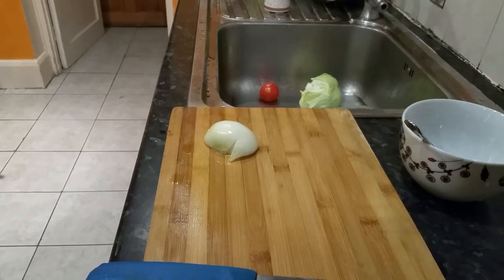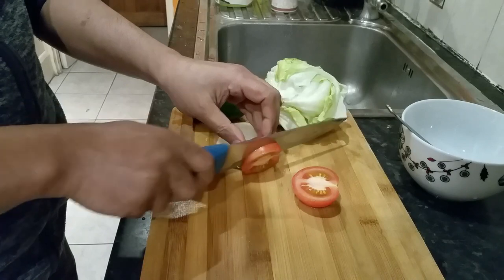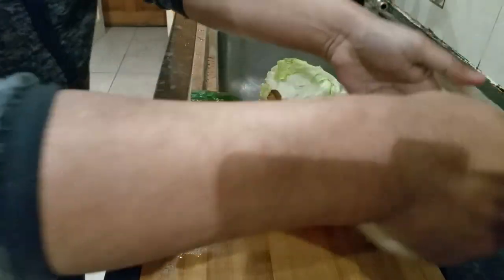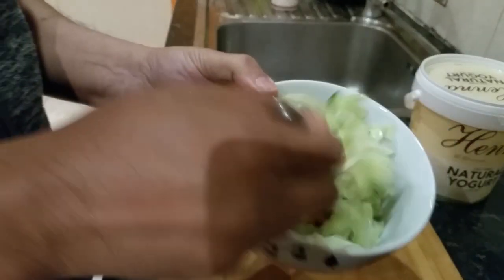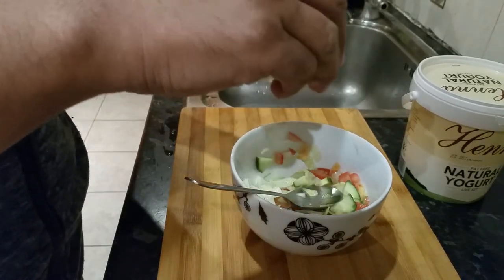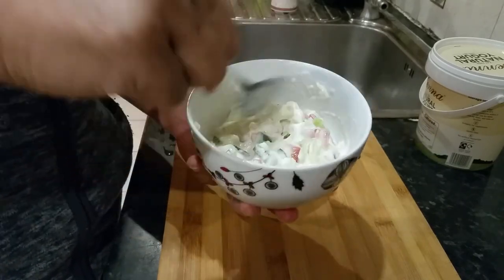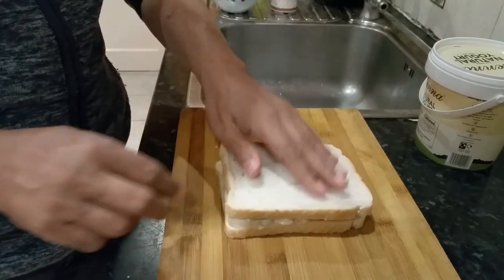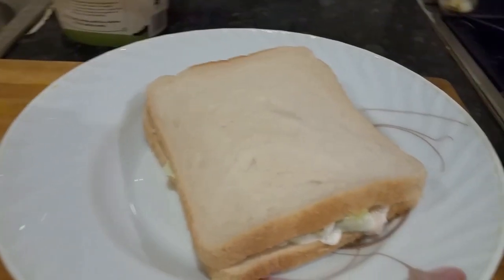healthy homemade low calories sandwich spread recipe for weight loss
In this video I show how to make a healthy low calories sandwich spread using tomato, cucumber, onion, lettuce & natural yoghurt ideal for weight loss.
sandwich toastie maker
toaster 4 slices

I've been using Fiverr since 2013 for all my online activities, they have all your needs covered.